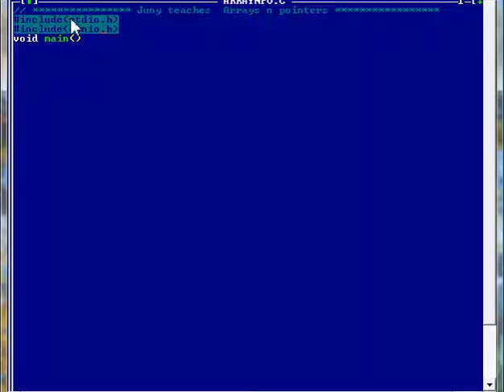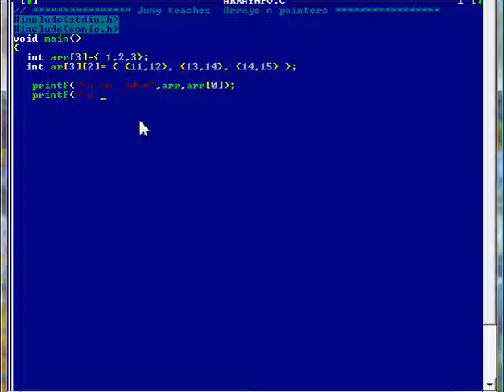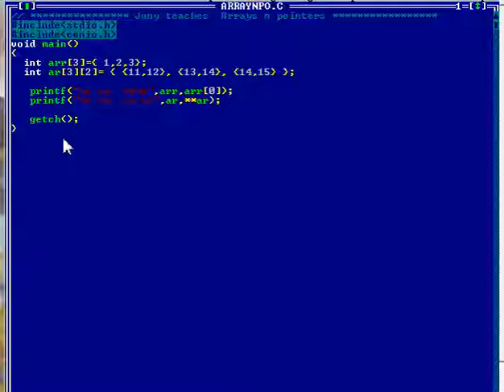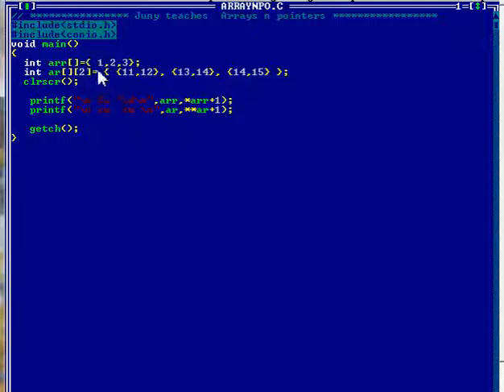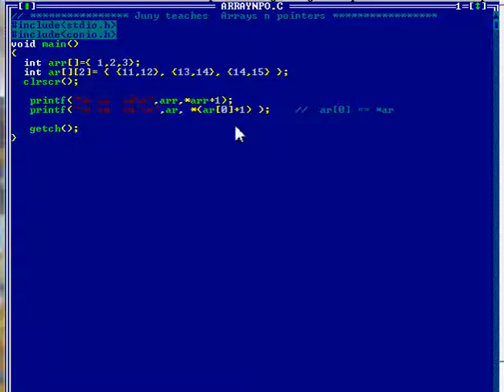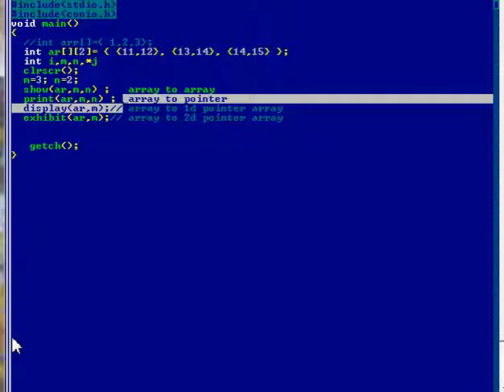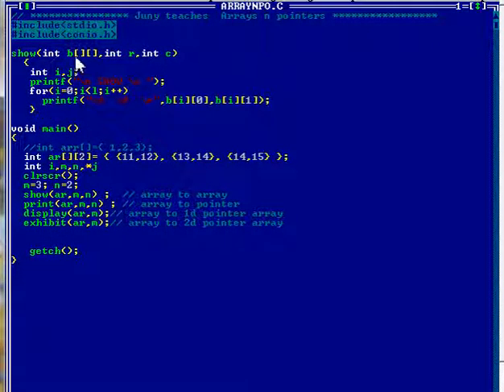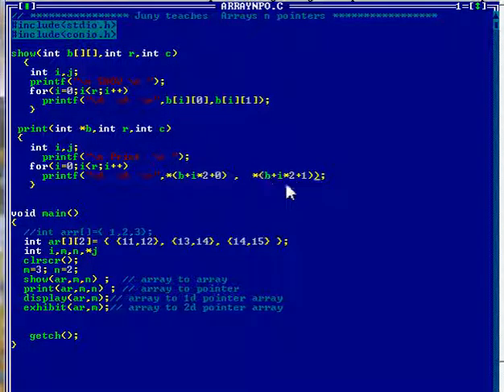Array and pointers introduction in C Programming